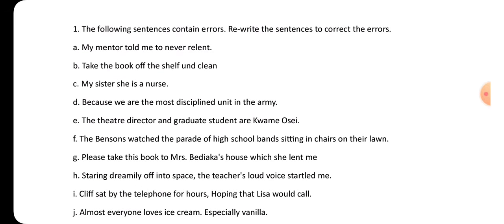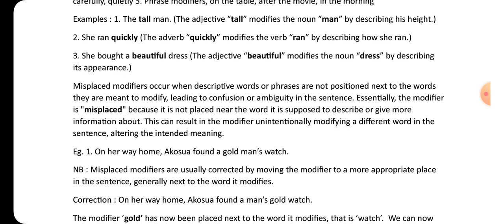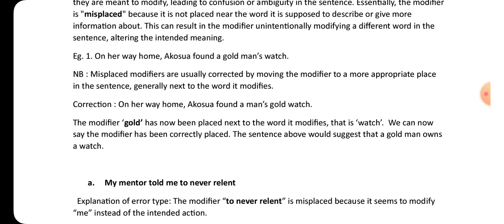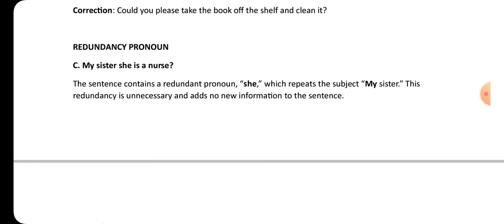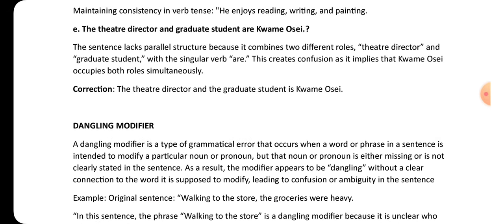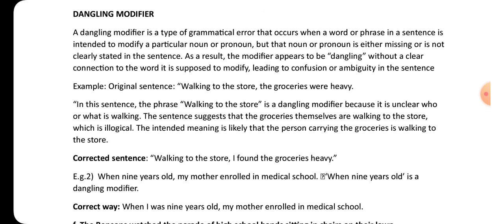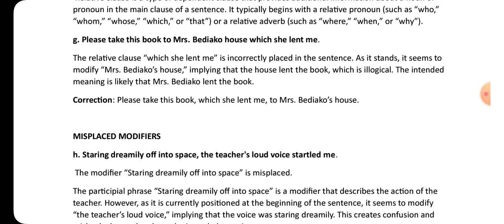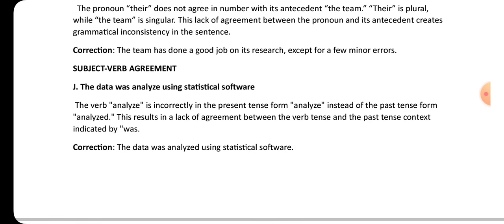UGRC210 - Errors (2024 past Questions) Dangling modifier, misplaced modifiers, dangling modifiers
Learn how to solve past questions on Errors